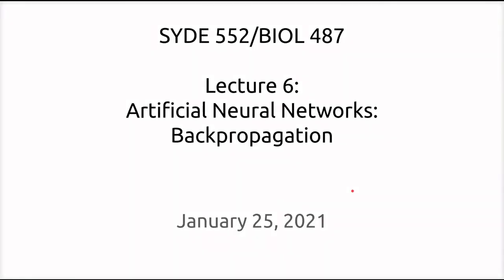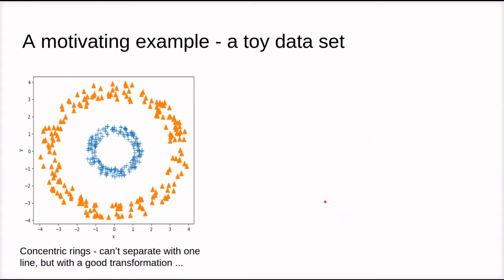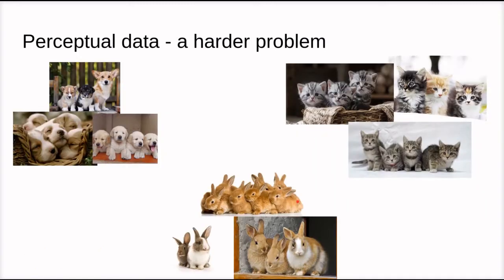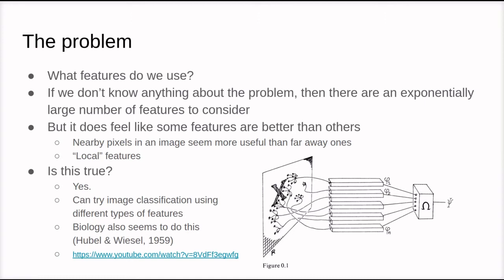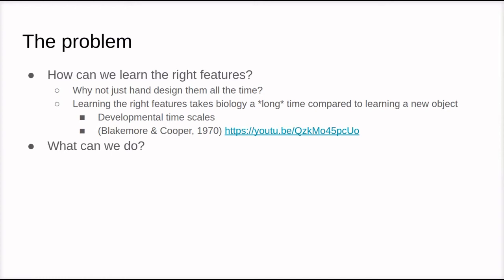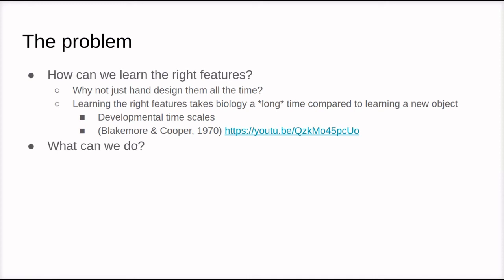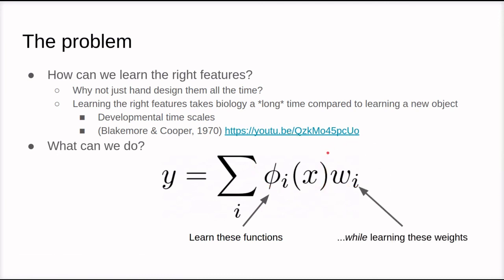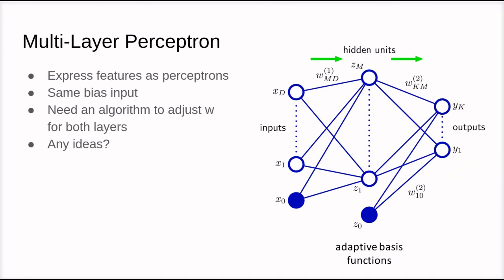SYDE 552 - Lecture 5 part 1 of 3